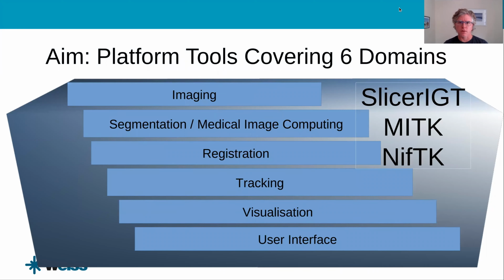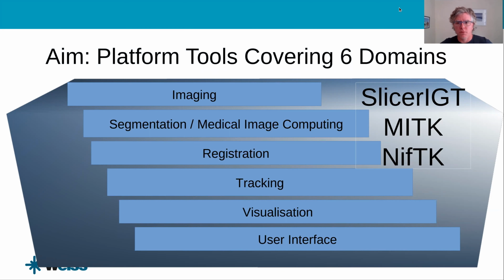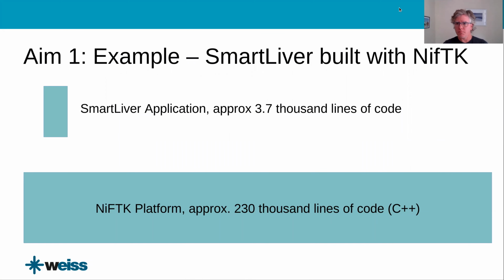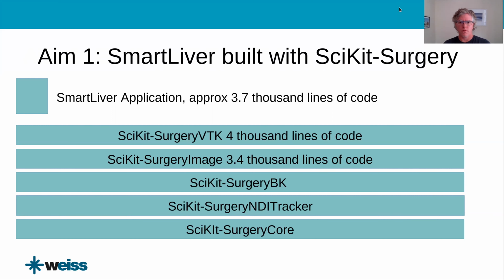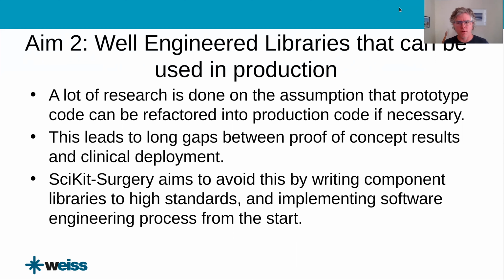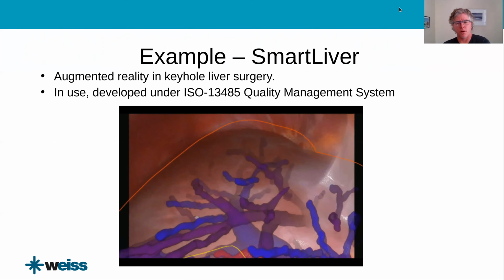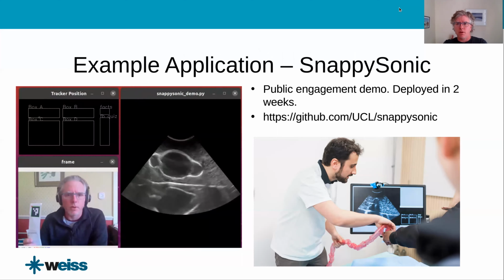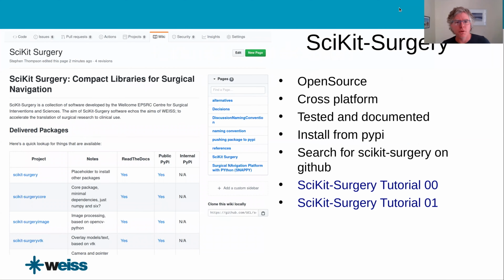SciKit-Surgery: compact libraries for surgical navigation (IPCAI 2020)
Presentation of SciKit-Surgery Libraries for IPCAI 2020
Thompson S, Dowrick T, Ahmad M, Xiao G, Koo B, Bonmati E, Kahl K, Clarkson MJ. SciKit-Surgery: compact libraries for surgical navigation. Int J Comput Assist Radiol Surg. 2020 Jul;15(7):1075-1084.